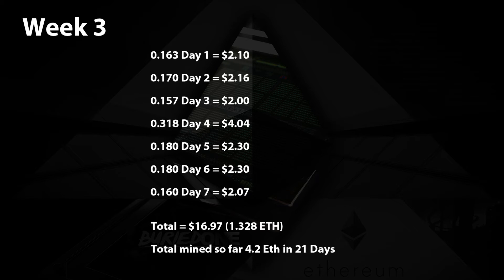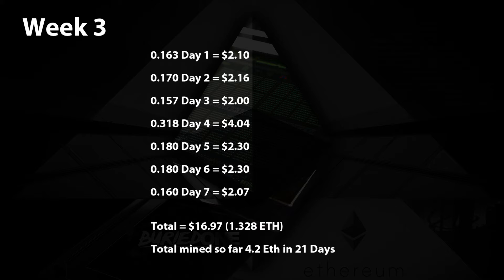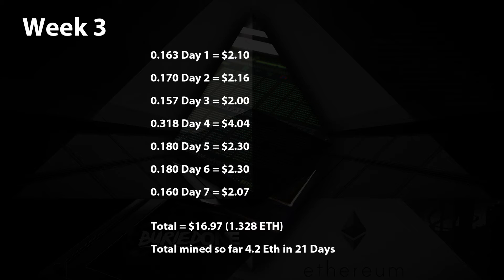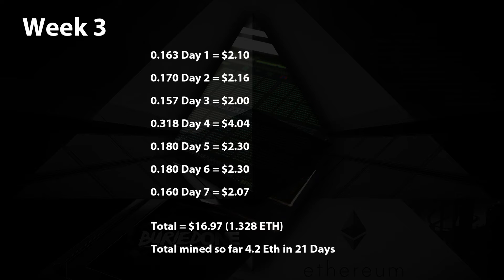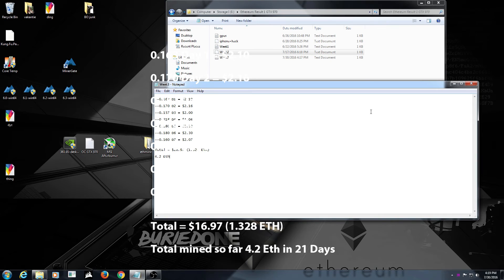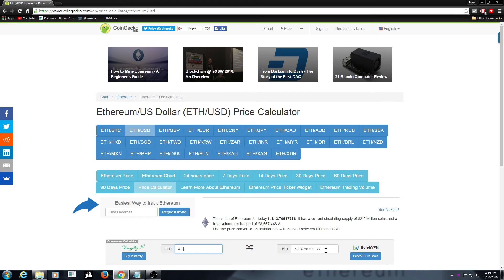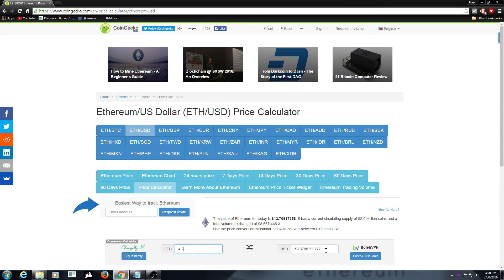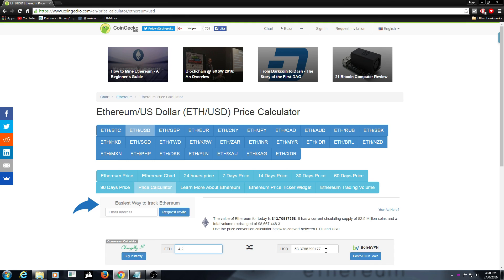Day 21 of Ethereum Mining. Week 3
This is day 21, mined on the new Genoil miner with a single GTX 970. Today i mined 0.160 ETH, so far we have mined a total of 4.2 ETH, thats worth about $54 with a single GTX 970.